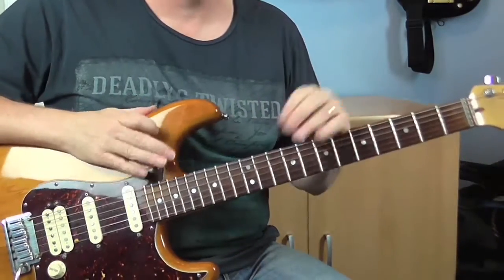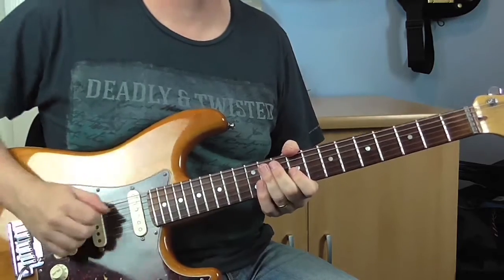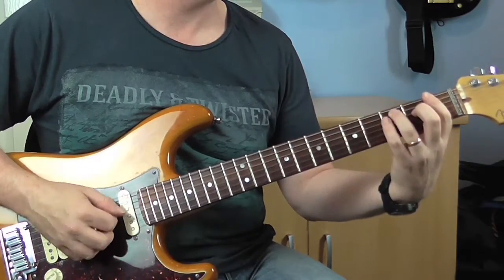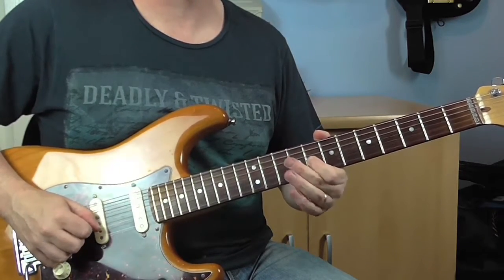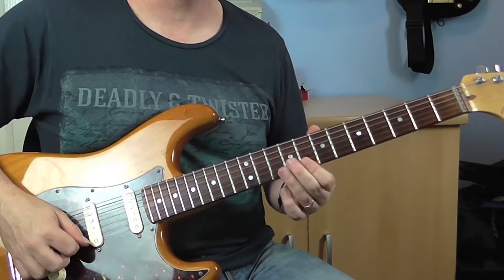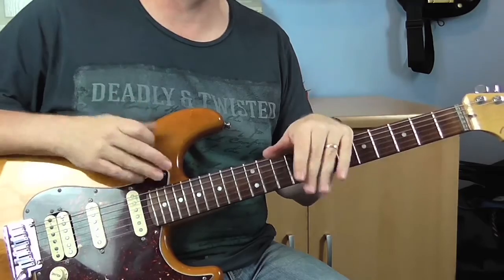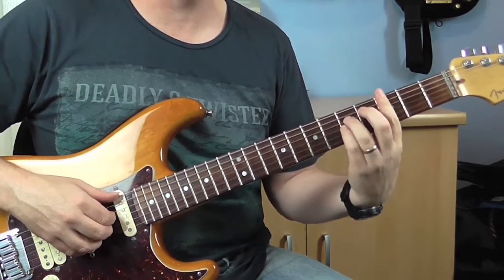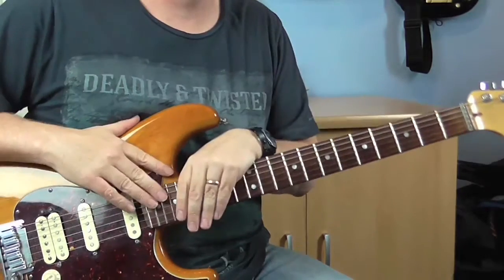Guitar Solo 26 - Goodbye To Love (Outro) - Tony Peluso/Carpenters - Tutorial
Here is that classic outro solo with tabs and a chord lesson. The lead sound was a fuzz box plugged straight into a mixing desk with no reverb. For this I used my Pod HD400 and used the Facial Fuzz pedal model with no speaker simulation. Enjoy!

Gear Used:
Fender Deluxe HSS Stratocaster - Bridge Pickup
Line 6 Pod HD400 into Mackie Onyx 1220i mixing desk
Recorded in Logic 9

As you can imagine, much time and effort goes into creating these videos.

If you can't afford it no problem, but if you can, any amount is appreciated and will help me to continue to make more videos.